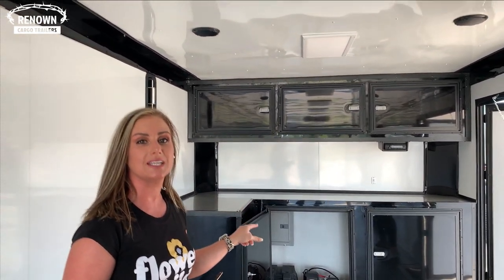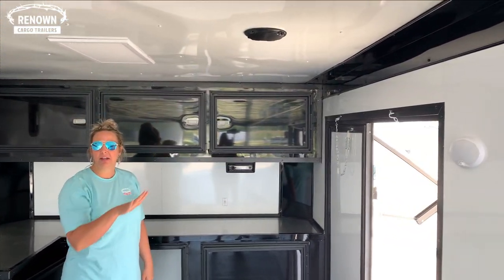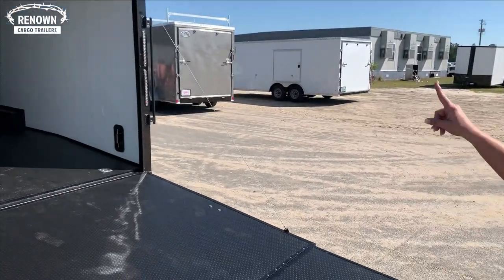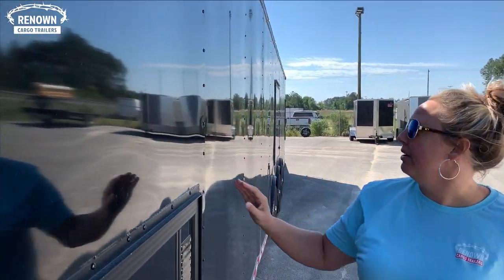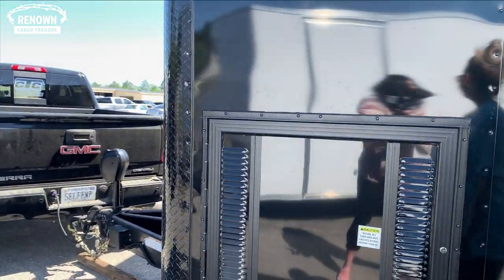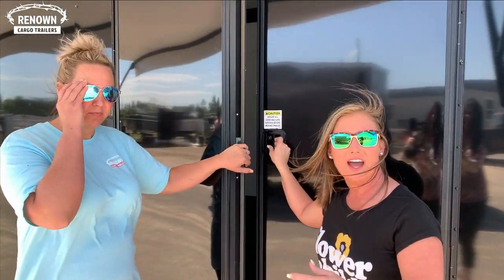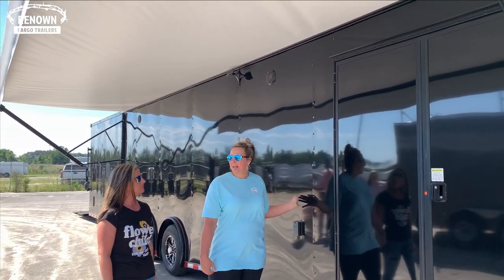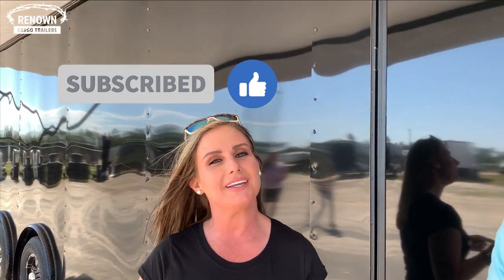🏎️🔥 Custom Race Car Trailer walkthrough with Ashley & Nicole! Fully loaded w/ Party Package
This Black Blackout Race Car Trailer is fully loaded with our Party Package, walls, flooring, awning, cabinets, and many more upgrades. We like to keep these race car trailers stocked so you don't have to wait out those long production times. Come back for more videos with Ashley & Nicole, two of our amazing sales reps here at Renown!